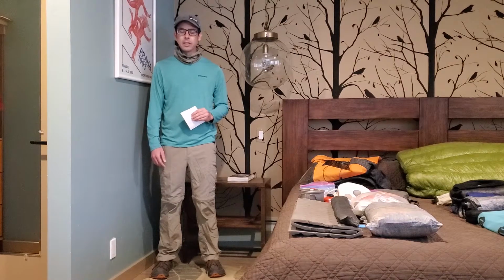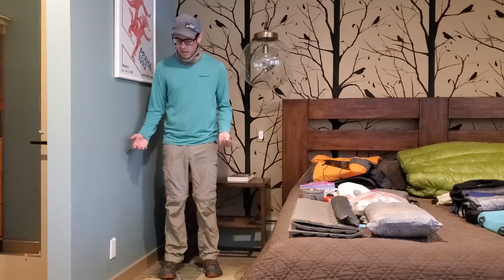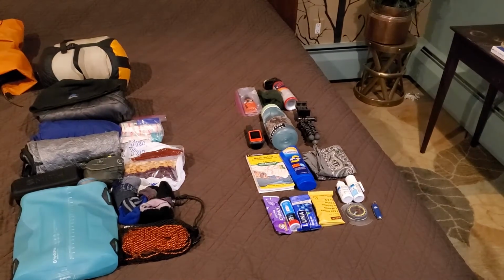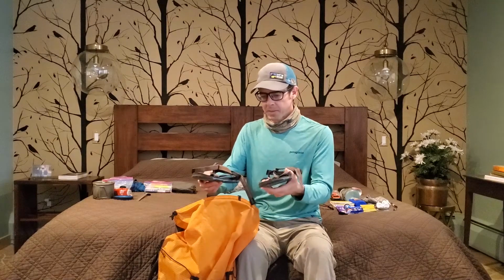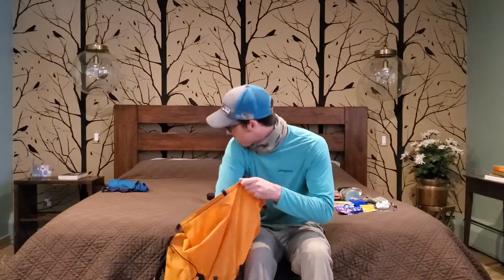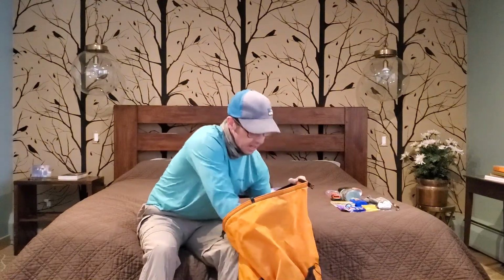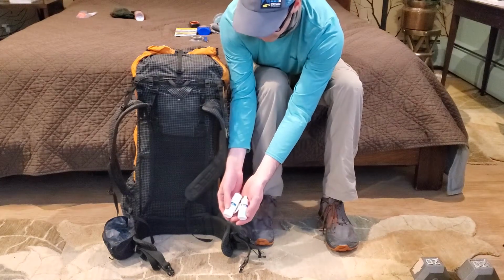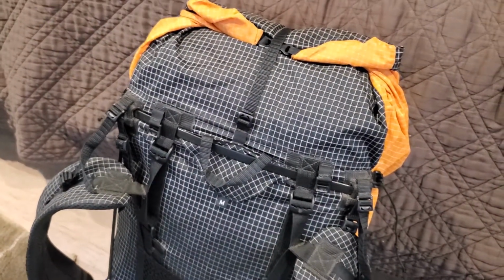Backpacking Gear Video (updated!) plus How I Pack my Pack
This video shows my backpacking gear (as of March 2021) and how I fit all my gear into my pack.  My base weight (everything except food and water) is 14 lbs.  Hope you find this video helpful.  I forgot to mention that my phone is a Samsung S10 and I use its camera for all my photos and videos.  And I use a small tripod from Joby.